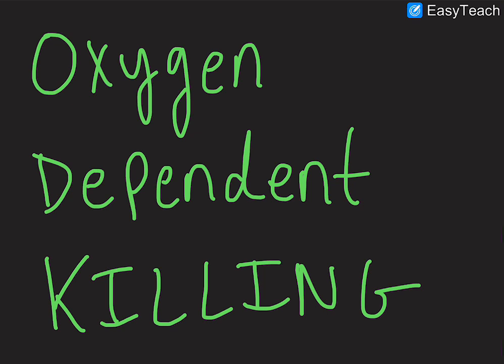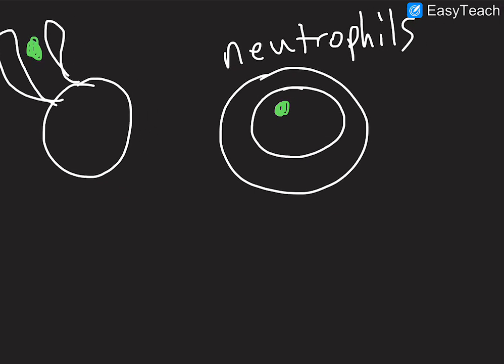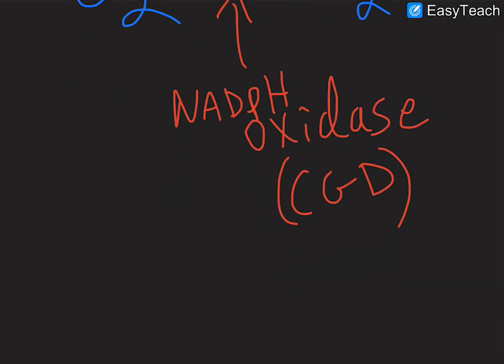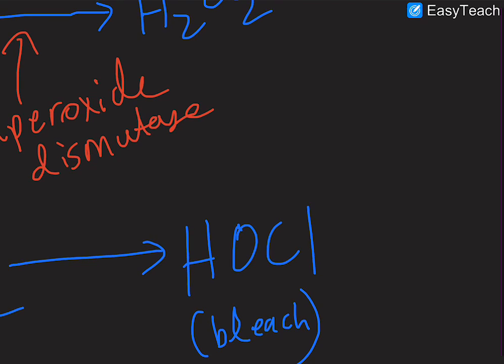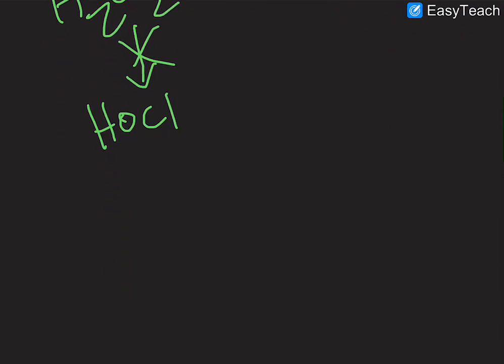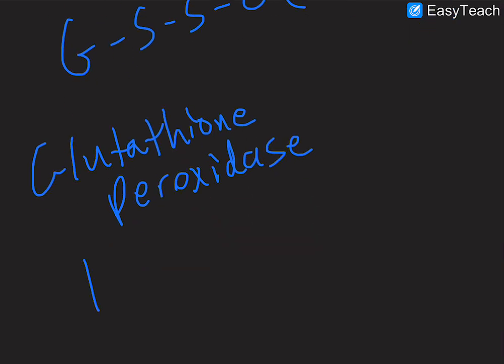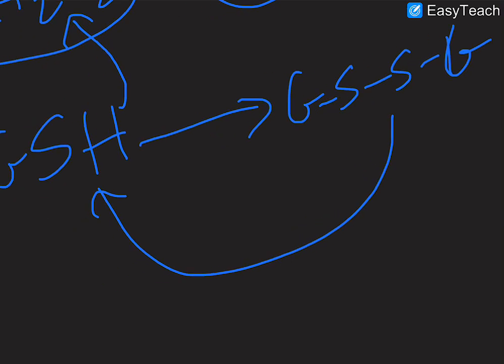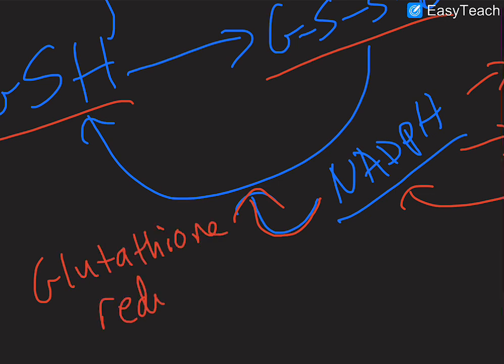Oxygen Dependent Killing | Phagocytosis | Immunology | USMLE Step 1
** Remember that glutathione peroxidase needs selenium as a cofactor!

In this video, I talk about the steps involved in oxygen dependent killing for USMLE Step 1.